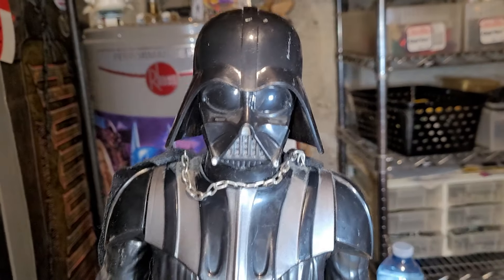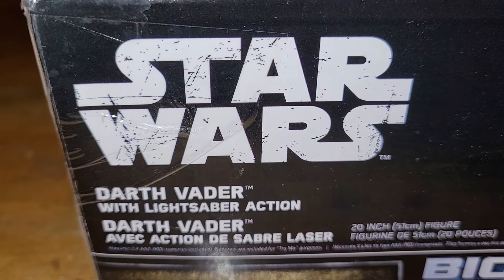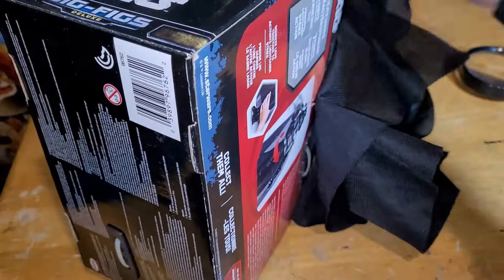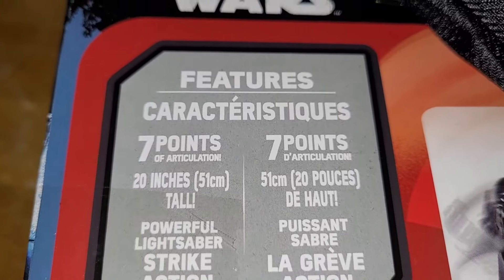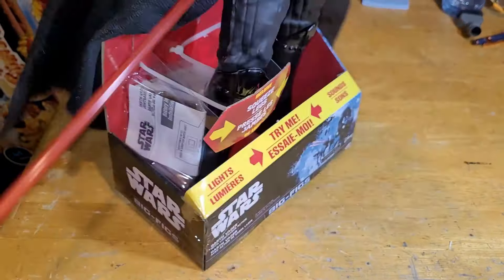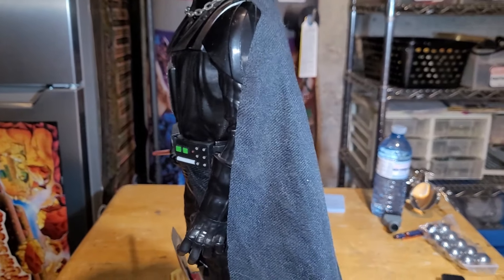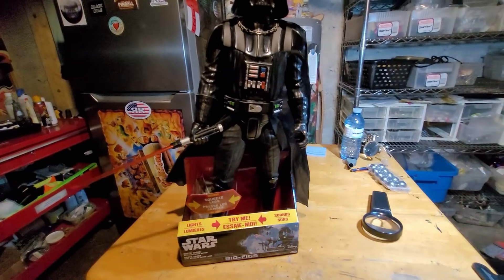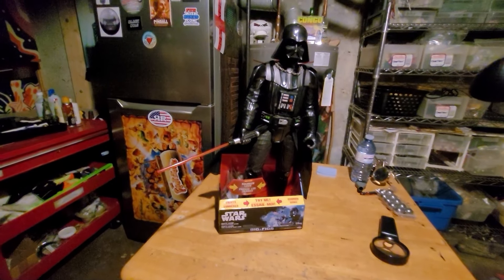New in Box Jakks Pacific 2016 Star Wars Darth Vader 20” Action Figure. Lights & Sounds!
WTF!!! Pinball Shenanigans Stickers for ONLY $3 Canadian!

Look even sexier with Pinball Shenanigans merch!

I also sell cool Pinball stuff in my eBay store: